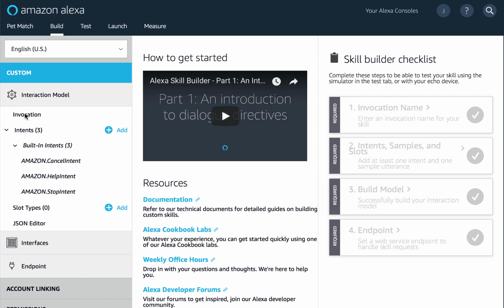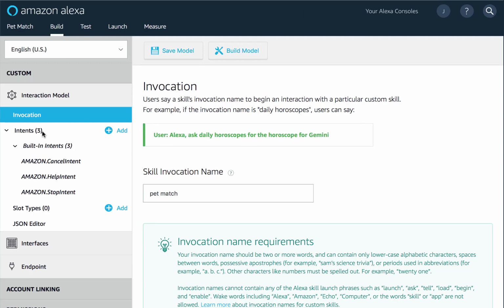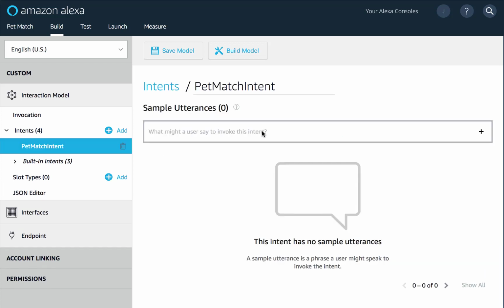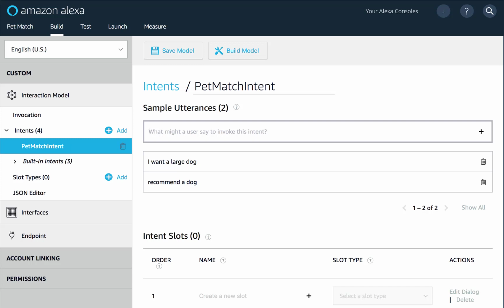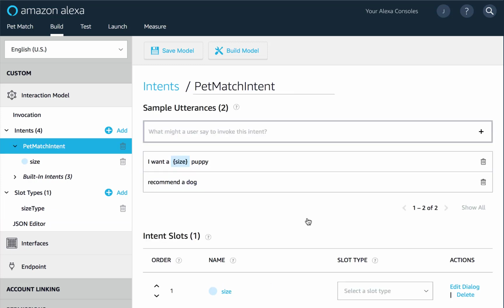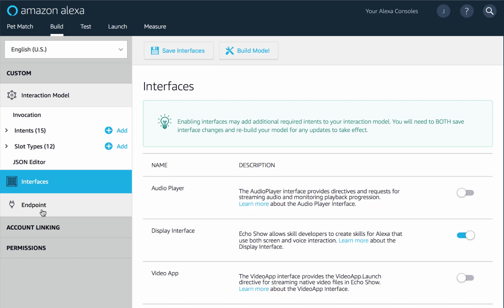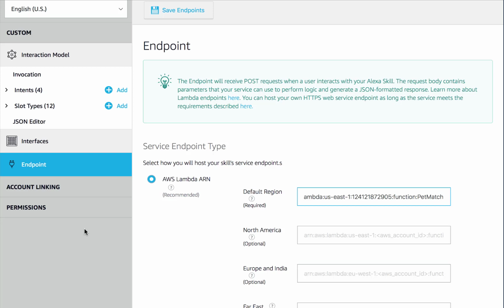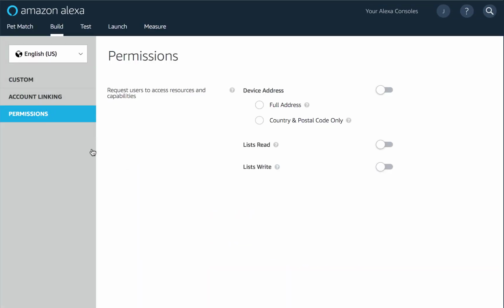Alexa Skills Kit Developer Tutorial for Programmers: Building with the Alexa Developer Console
Alexa developers can utilize the Alexa Skills Kit Developer Console to build and program Alexa skills. The updated developer console provides a cleaner interface and supports new features to help you build, test, launch, and measure engaging Alexa skills. This video and development tutorial will walk you through the developer console's Build tab and how to use the interact to design your first Alexa skill.

Sign up to get the latest Amazon Alexa news delivered straight to your inbox

Download our guides to get started:
- 10 Things Every Voice Developer Should Do to Build for Voice

Build with our tutorials:
- How to Build a Fact Skill
- How to Build a City Guide Skill